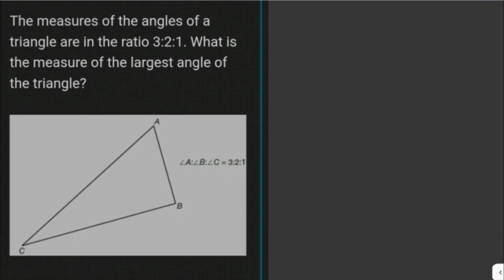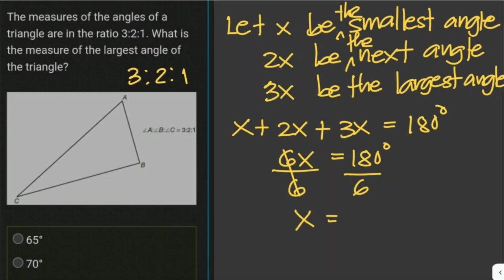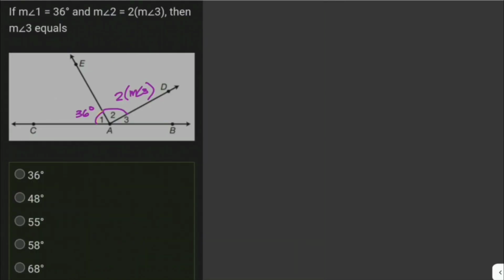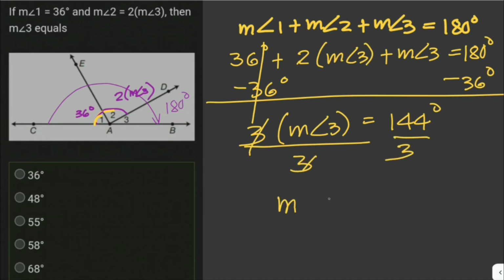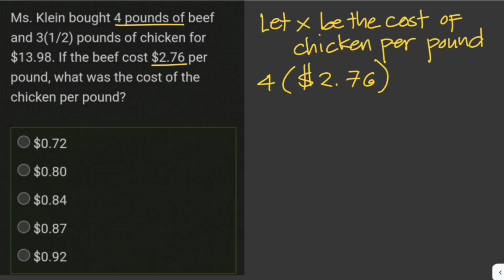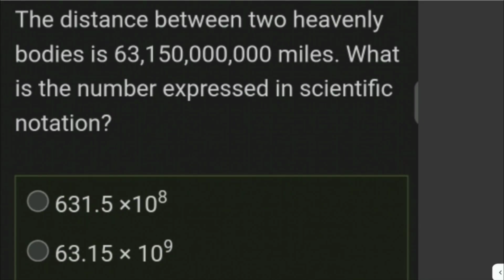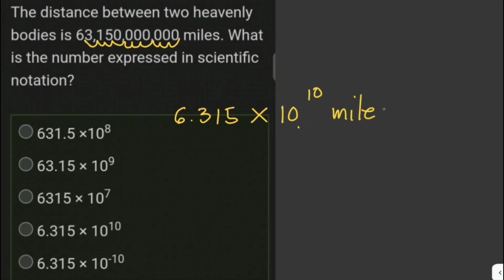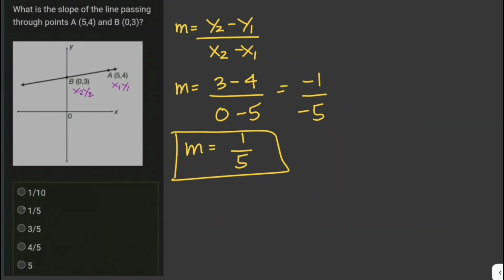GED MATH REVIEW : SOLVED MATH PROBLEMS by Jane Maciejewski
Learn how to solve different math problems to prepare for the GED exam